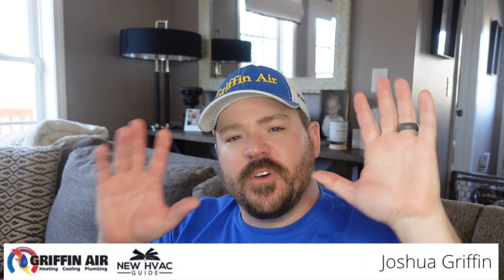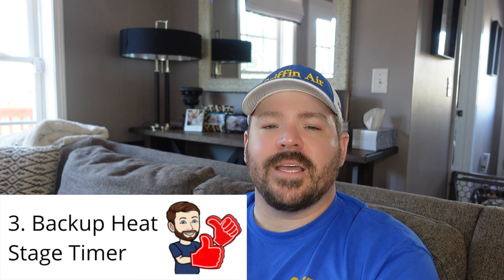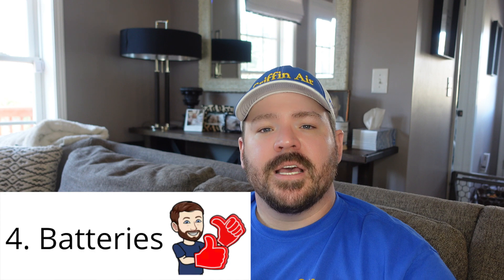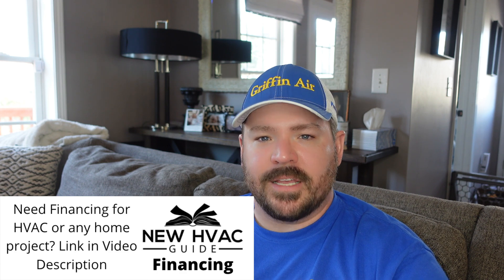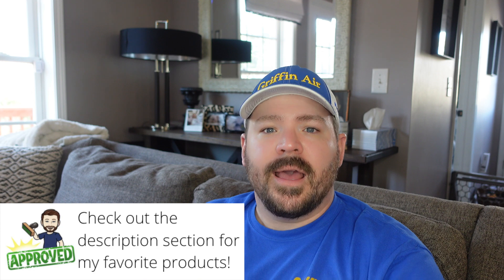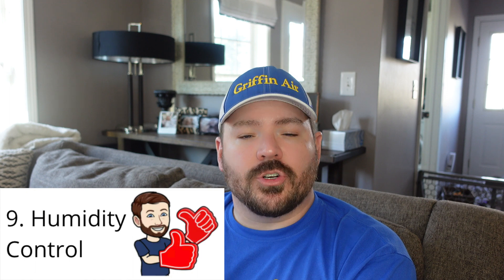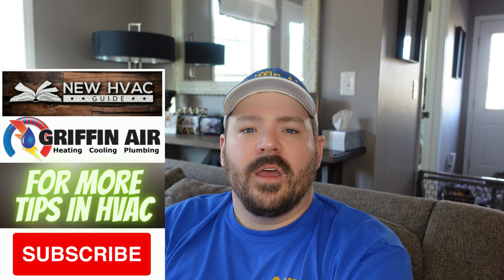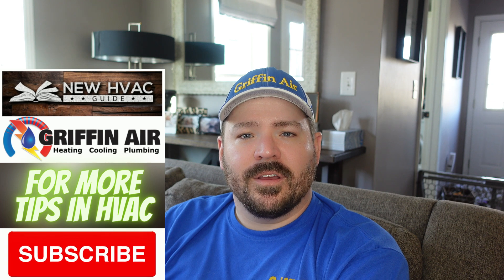50 Thermostat Tips, Tricks, and Features! HVAC Tech tells all! 1-10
Thermostats have all kinds of features these days.  Digital thermostats alone are leaps and bounds better than the old mercury-style thermostats.  Now we have wifi, communicating technology, and all kinds of added benefits to HVAC thermostats.

Josh goes through 50 tips, tricks, and features.  This video is the first 10.  If your thermostat does not have some of these features, some will not.  Below is a link to Josh's favorite thermostat!

Link for Thermostat cleaner (Keyboard cleaner)

0:00 50 Thermostat Tips and Tricks
0:14 Temp Range
1:00  Heat terminals (Aux, E, W)
1:56 Backup Heat Stage Timer
2:48 Batteries
4:41 Zoning
6:15 Cleaning your thermostat
7:28 Comfort or Economy mode
8:52 Compressor Protection Delay
10:07 Humidity Control
10:50 Customer Service
11:58 Check out New HVAC Guide and Griffin Air